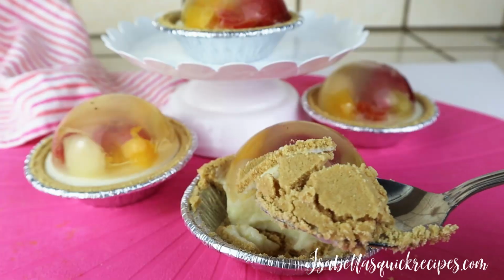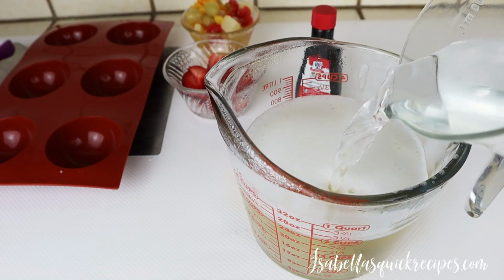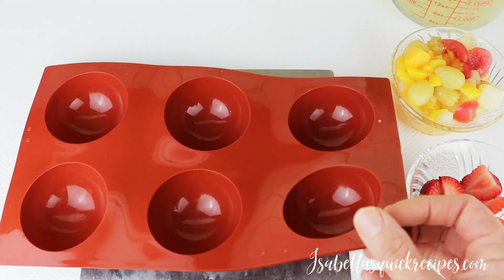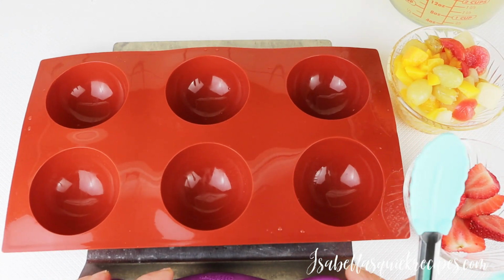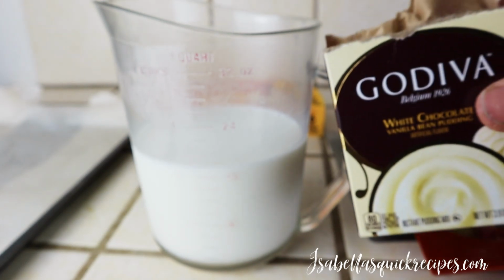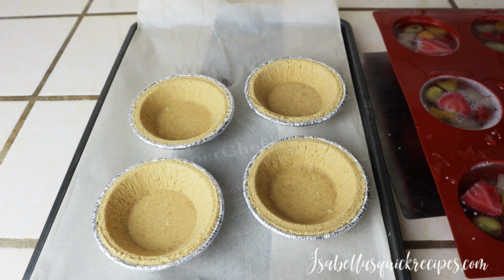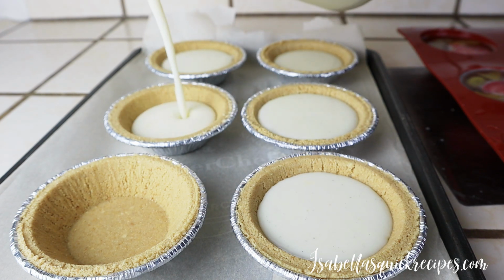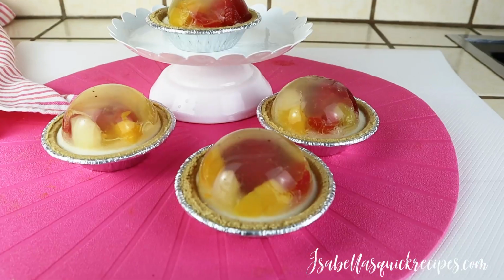Jello Fruit Tarts || Quick & Easy || Dessert Recipes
Today I wanted to show you all how to make these these delicious little tarts.  They're in a crispy crust and are filled with custard pudding.  Then they're topped with an incredible gelatin mold that's filled with fresh fruit!  This is a simple dessert that tastes like it came from a high end bakery, nobody will believe you when you explain how easy they were to make.
Ingredients:
Gelatin:
2 Tbs Gelatin Powder
2 cups boiling water
3/4 cup sugar
1 Tbs Lemon extract

1 Box prepared instant Pudding mix
1 cup chopped fruit of choice
6 Prepared Mini Pie Crusts

Directions:
First start off by boiling the water to prepare the gelatin.  Mix the powder into the hot water until dissolved, this could also be heated together in the microwave.
Next add the sugar and extract to the gelatin and mix to dissolve.
Once ready, grease whichever mini molds you will be using with nonstick spray or oil and fill with the the cut pieces of fruit.
Pour the mixture into the molds and refrigerate overnight.
Prepare the pudding mix following the directions in the back of the box and pour the mixture into the pie crusts.  Chill these for at least 5 minutes until it firms up then when you're ready to assemble these,  Simply take the jello out of the mold and place it on top of the pie.